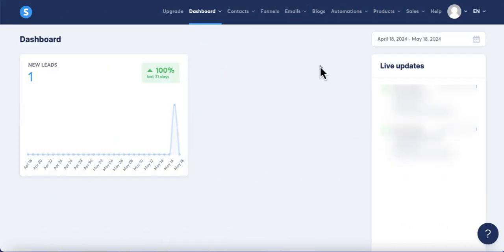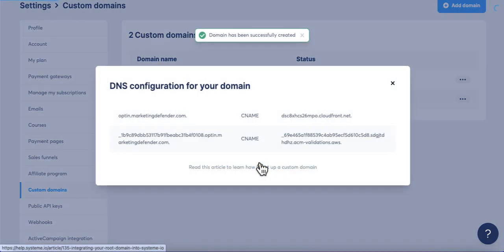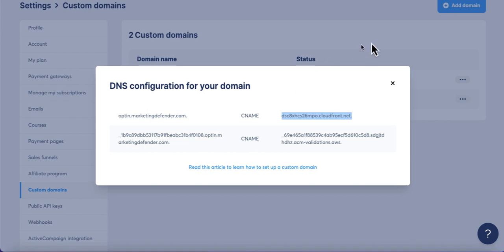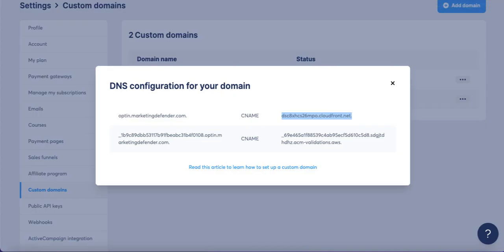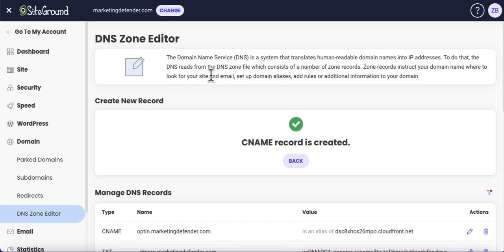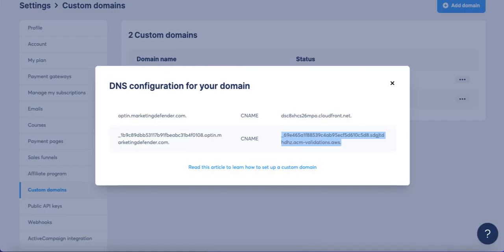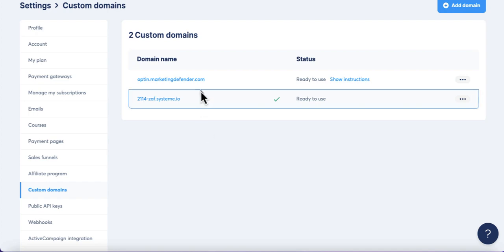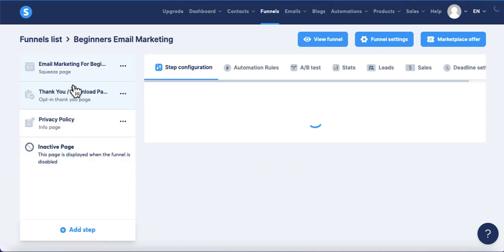How To Add a Subdomain To Systeme IO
Free 7-Day Crash Course